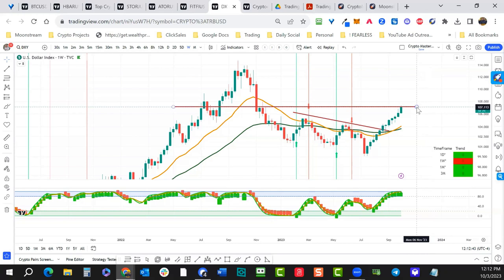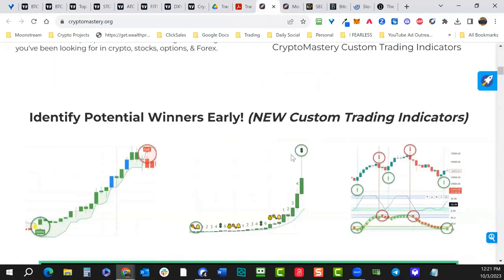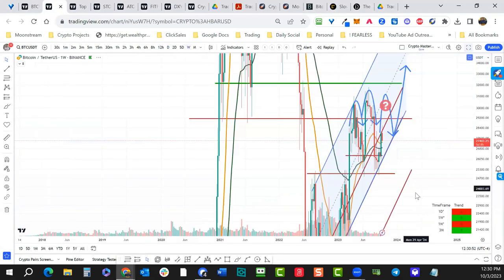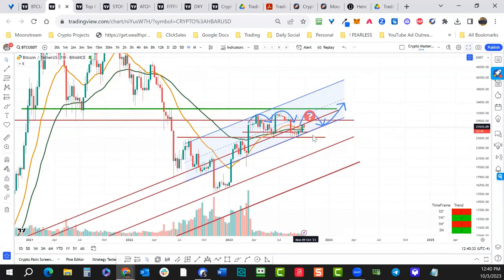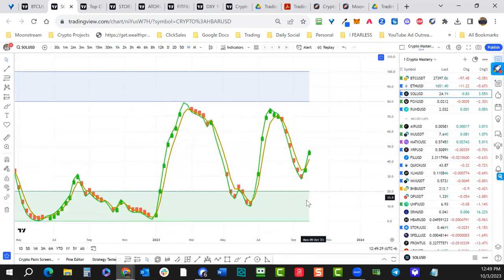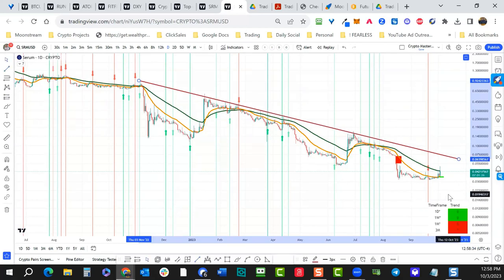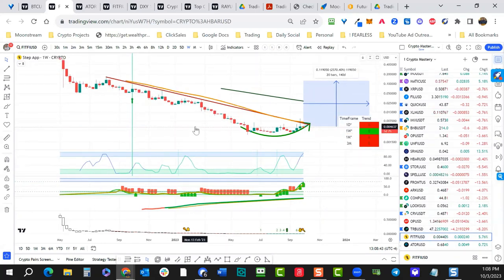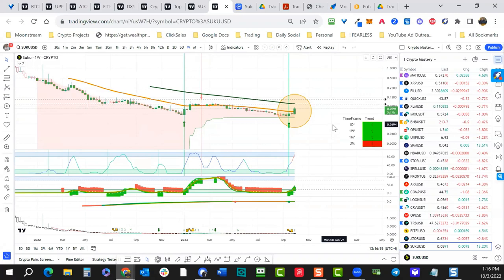Crypto Mastery - Weekly / DXY's Uptrend: Bitcoin at Risk??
🧑‍💻 The Future of Crypto Summit
The 3-day digital event consists of 25+ world-class experts in the field of crypto investing who are sharing their inside secrets, tactics, and strategies to find assets to invest in.

* Presenters in this video are not financial advisors. Investing in cryptocurrency can be risky. Please invest responsibly and do your own research.